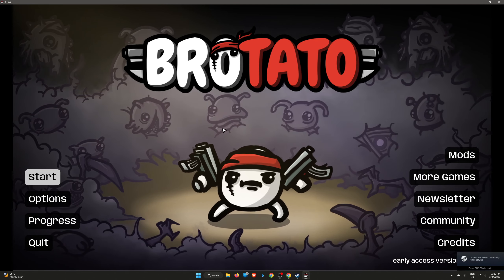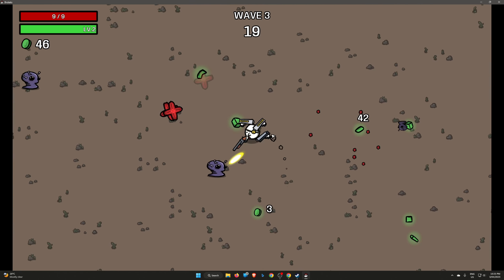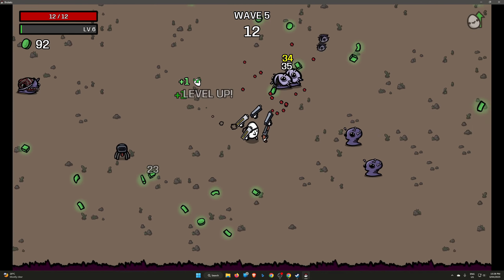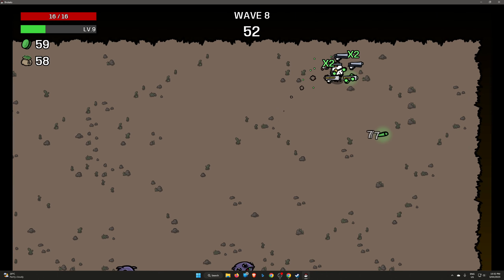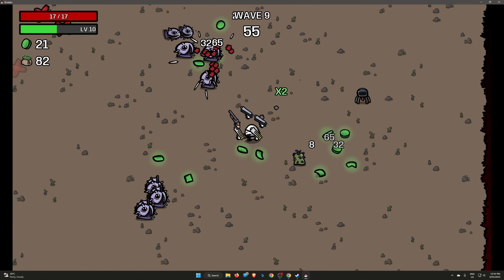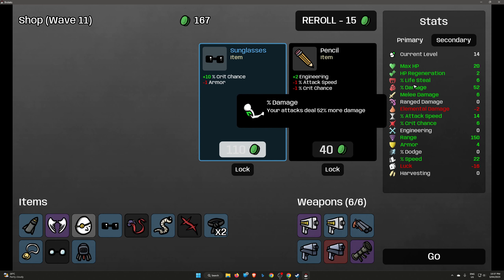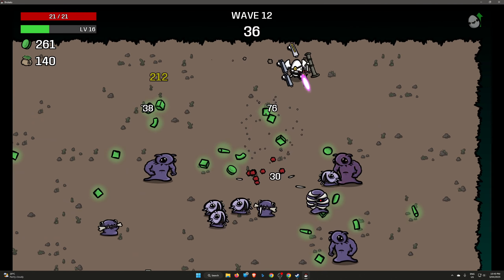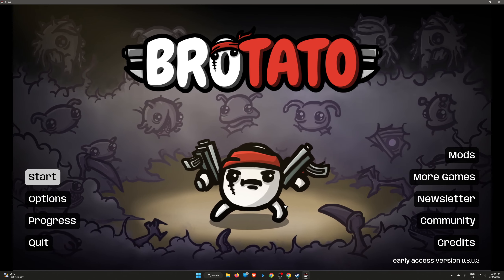Casual Plays: Brotato 001 - First Run - All % Damage Items!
Casually playing games until I stop or get distracted by something else.